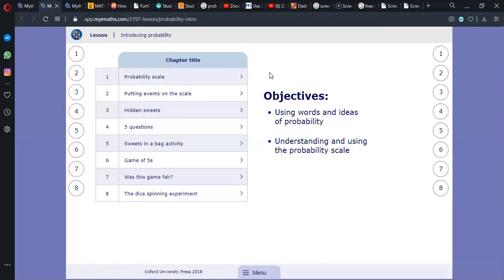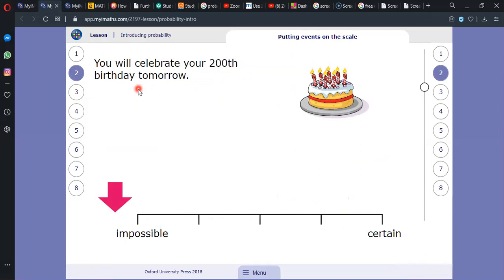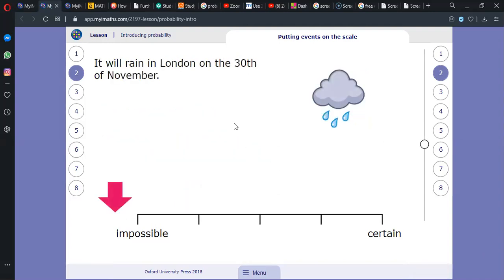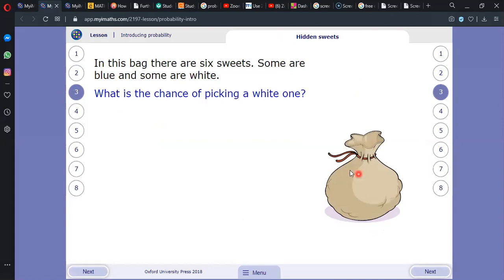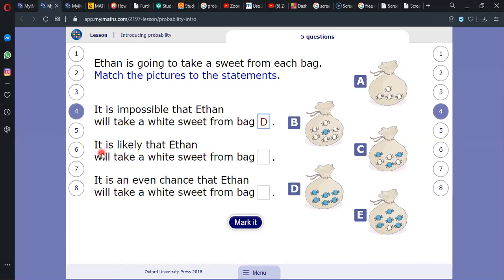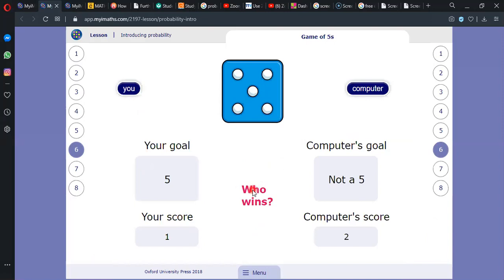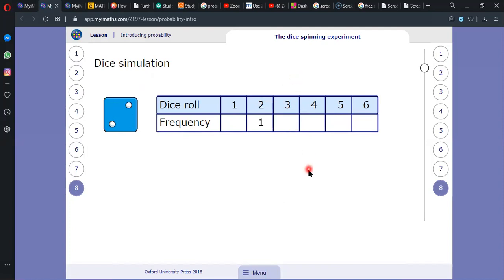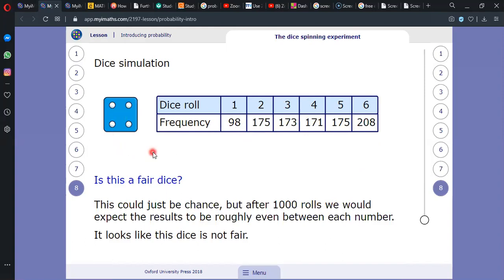PROBABILITY SERIES -(EPISODE 1 - PROBABILITY INTRO)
Episode 1 - Probability Intro